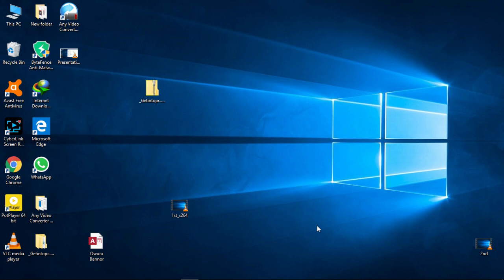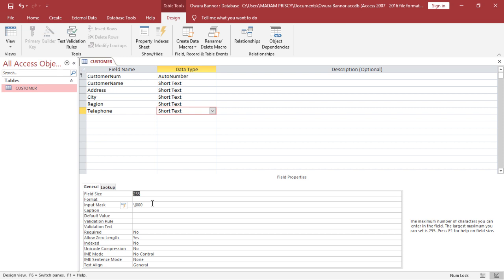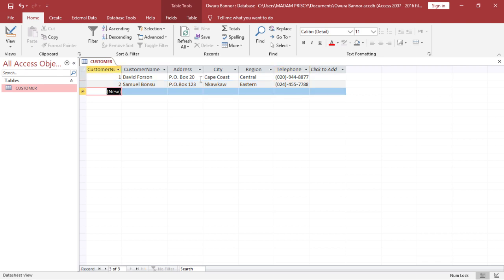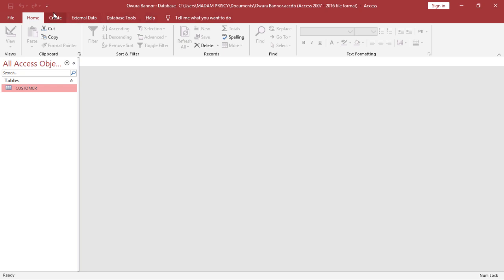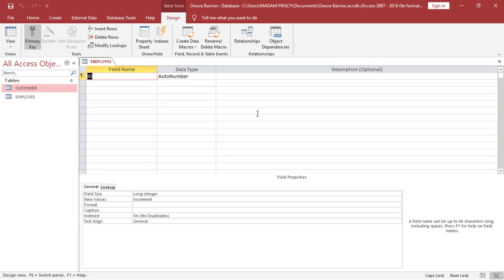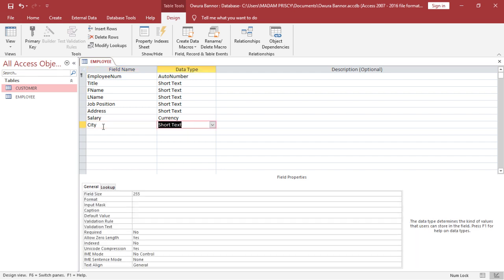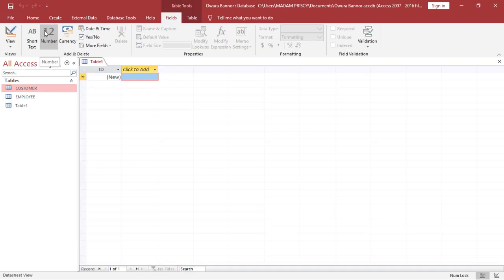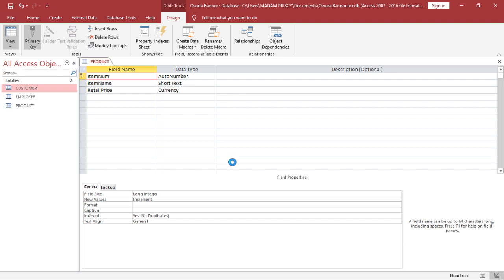Creating table in Access Part 2